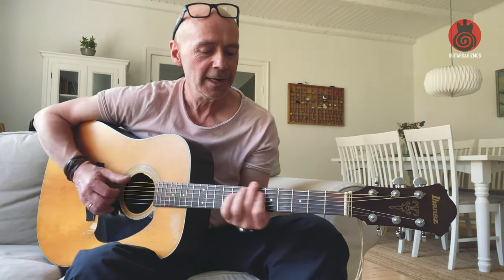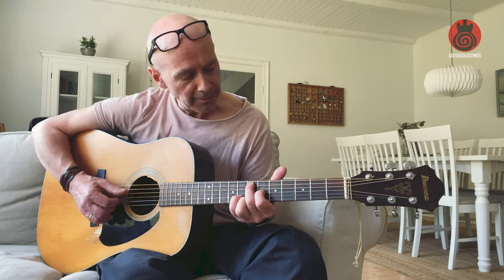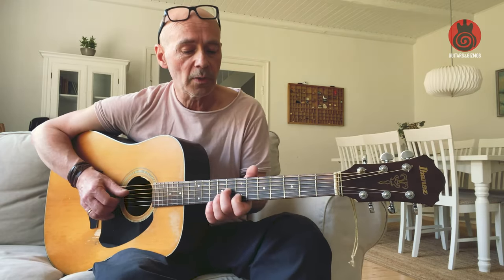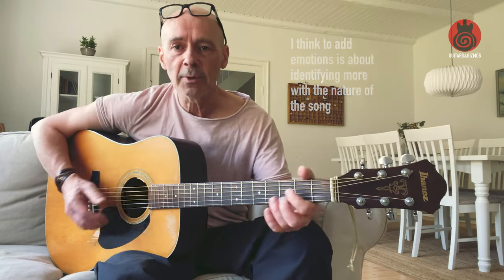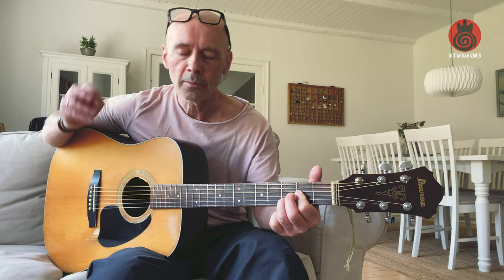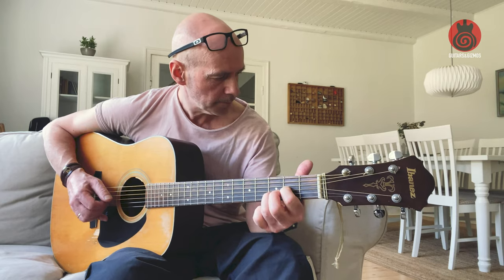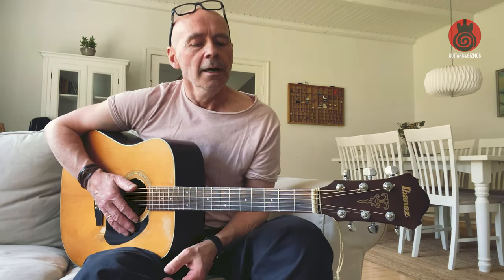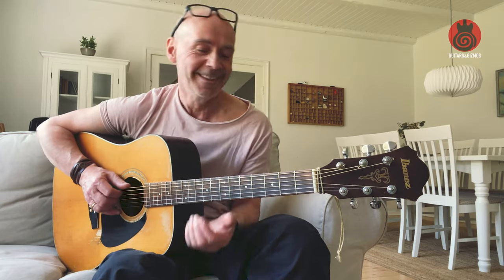MAKE A DIFFERENCE with this ingredient in your playing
I've been thinking a bit about doing a video on this subject for a while. I might dive a bit deeper into it later on, but I felt like sharing my thoughts from this day in my vacation.